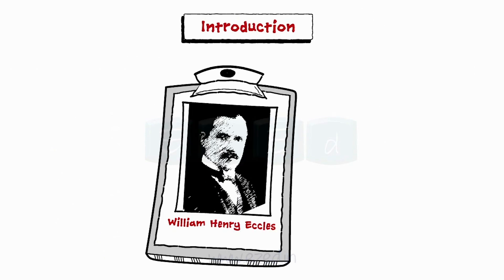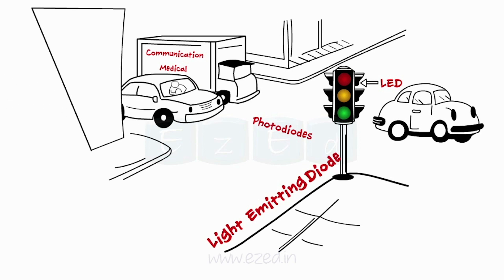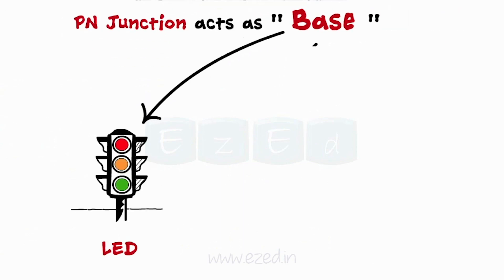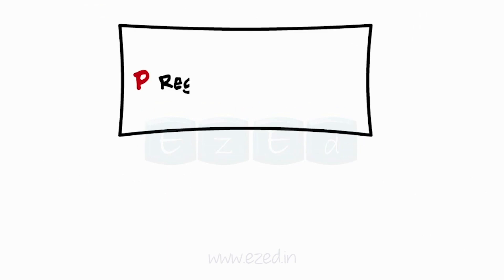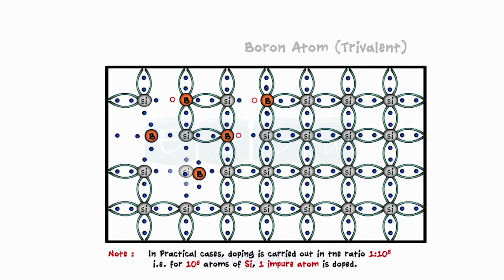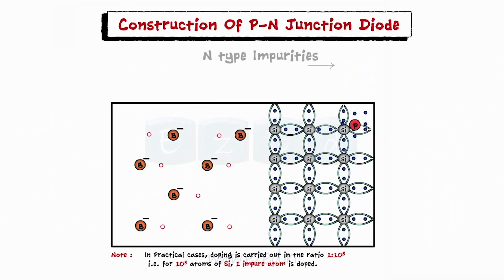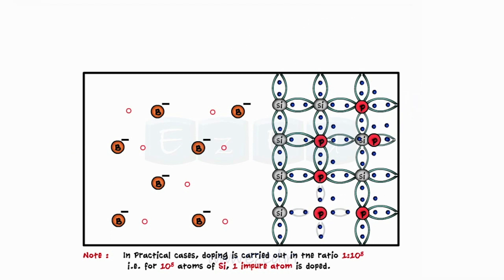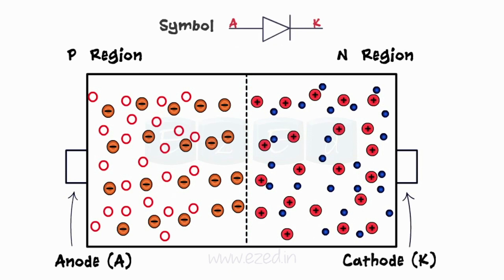What Are Diodes ? What is a P-N Junction? Where Are Diodes Used? Types Of Diodes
This EzEd Video explains 1) WHAT are DIODES ? 2) APPLICATIONS of DIODES. 3) TYPES of DIODES. 4) CONSTRUCTION of  P-N Junction Diodes.